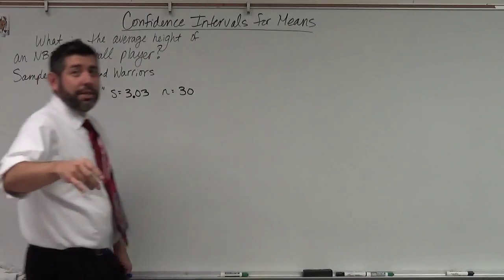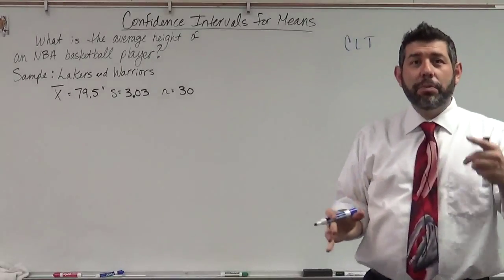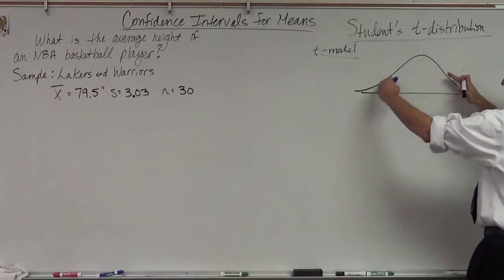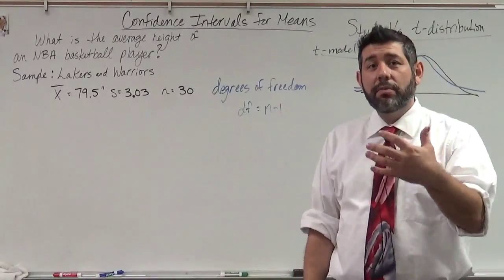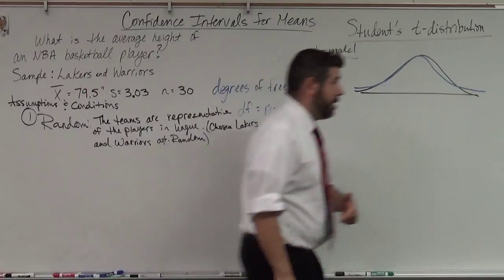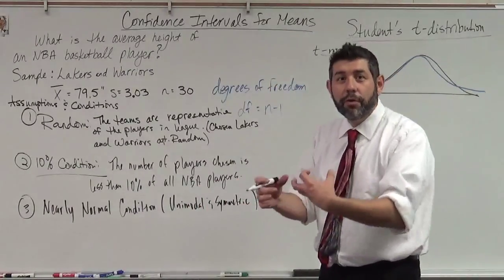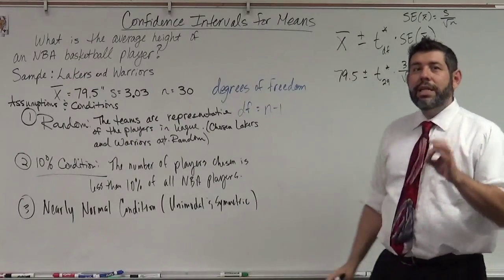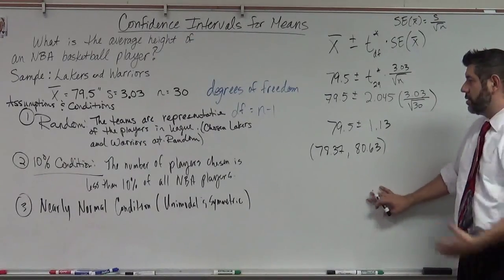AP Statistics - Confidence Intervals for Means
In this video, I discuss confidence intervals for one-sample means. AP Stats WSQ